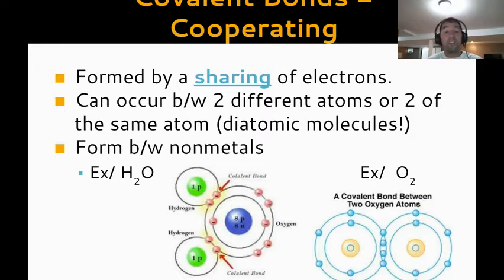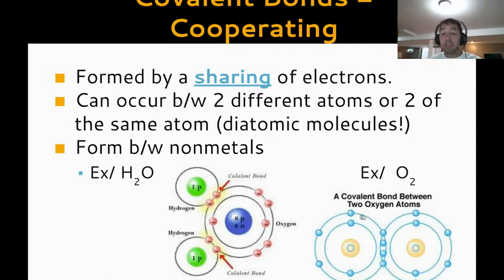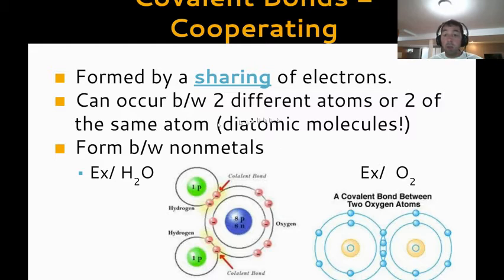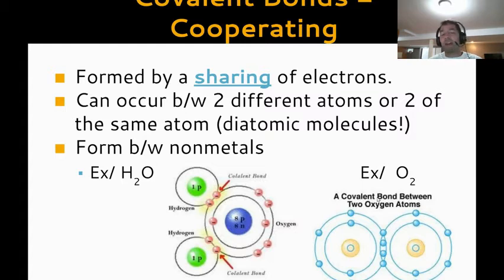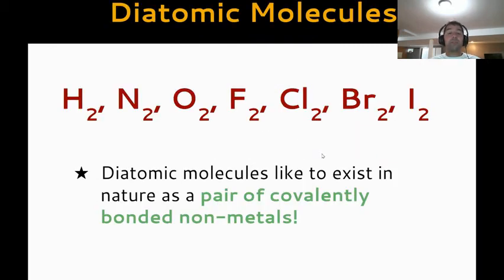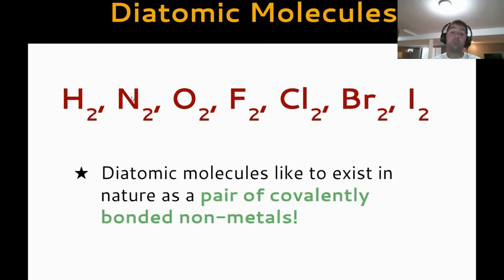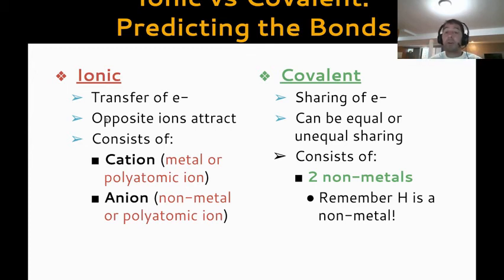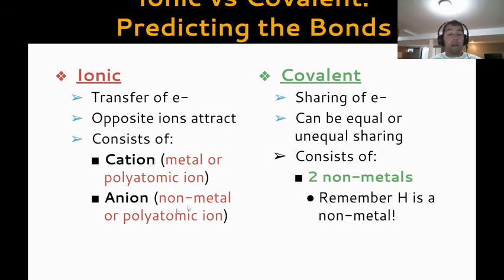IGS 19.2 Covalent bonding and comparing bonds